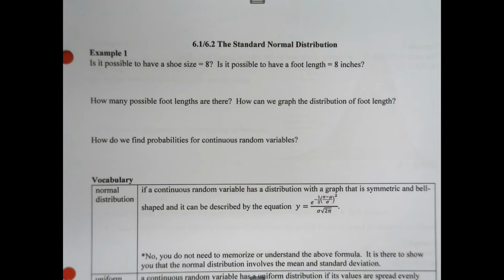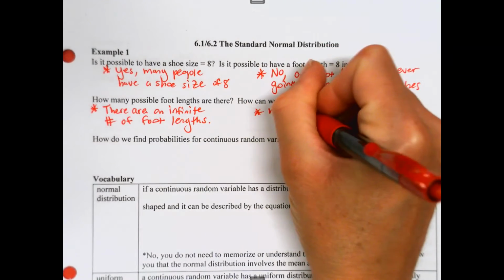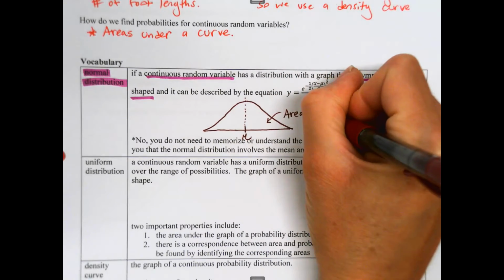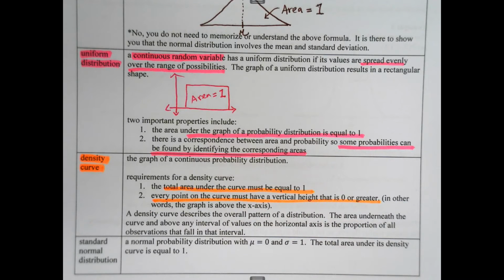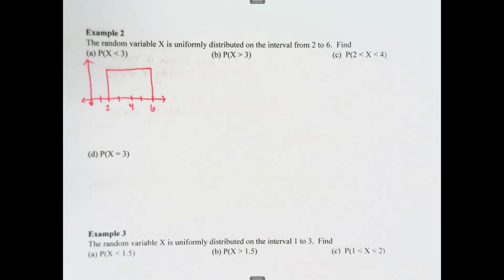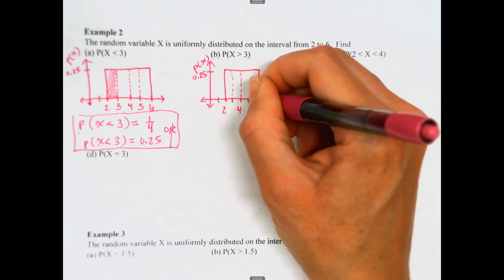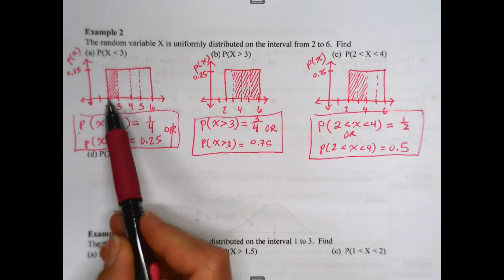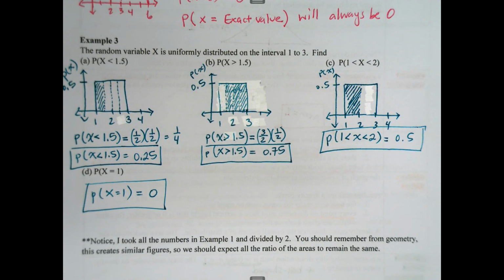Section 6 1 6 2 The Standard Normal Distribution Part 1